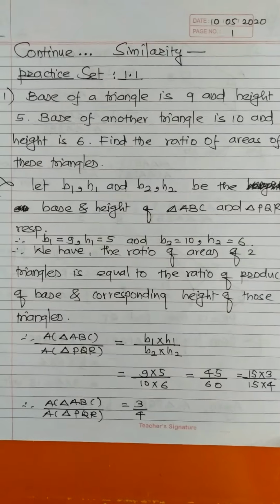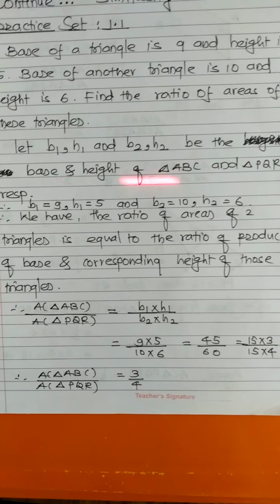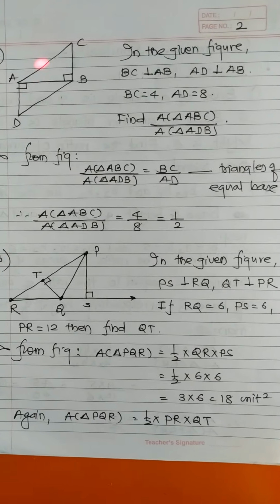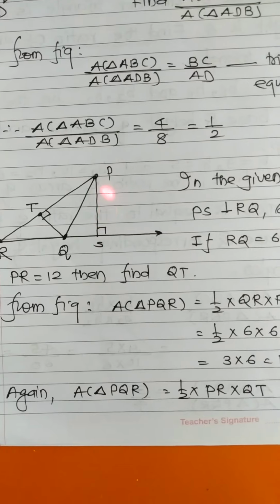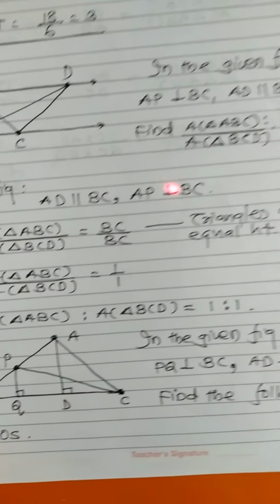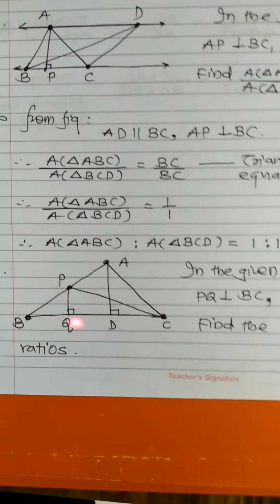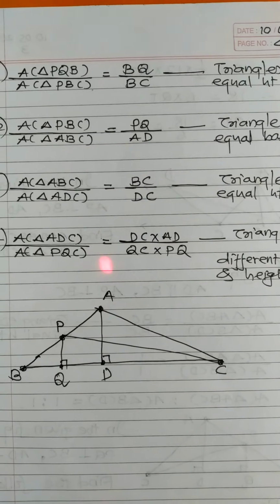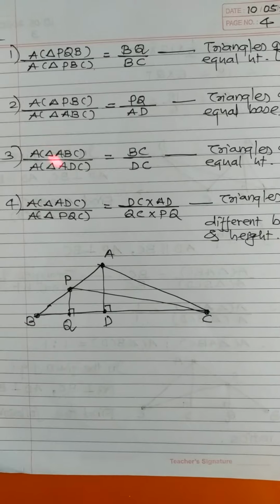X-MATHS-2 GEOMETRY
SIMILARITY-PS-1.1